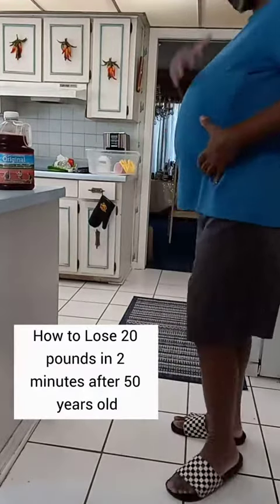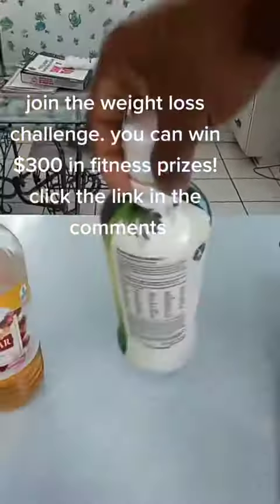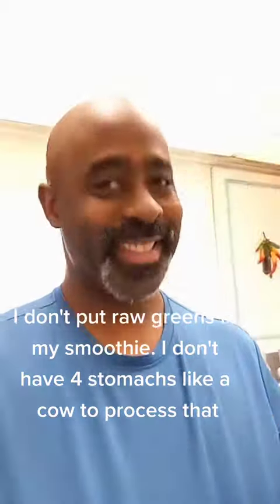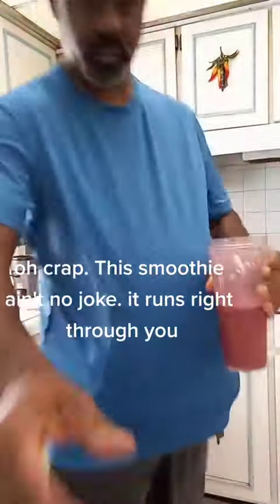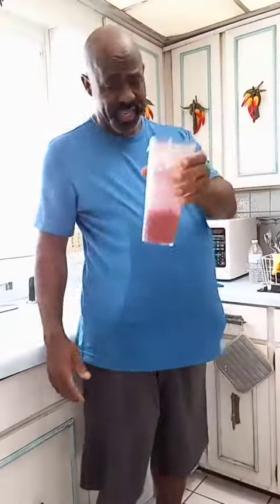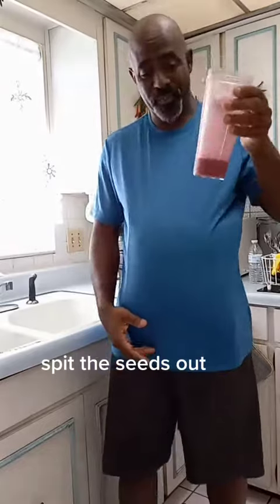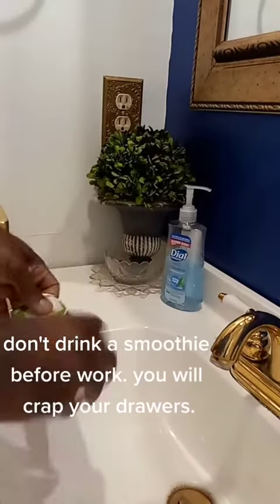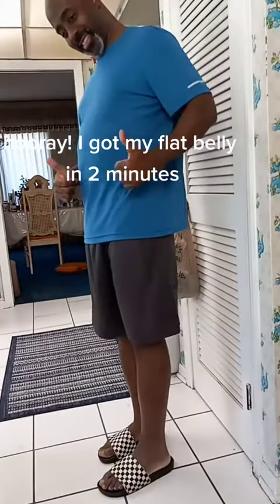How to lose 20 pounds in 2 minutes without exercise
How to lose 20 pounds in 2 minutes without exercise or an operation.
Weight loss is 90% nutrition. 10% exercise.
That's a FACT!

If you are over 40 years old and out of shape and want to be the first one to get my videos, PLEASE SUBSCRIBE to my channel and don't forget to CLICK the NOTIFICATION button so you will be alerted when I post a new video for you.

Also... do me a big big big favor and click the LIKE button on my videos so more people can see what I have to offer. Sharing is caring.

The information provided by 6040 Fit Club ("we," "us," or "our") (the "Site") is for general informational purposes only. All information on the Site is provided in good faith, however we make no representation or warranty of any kind, express or implied, regarding the accuracy, adequacy, validity, reliability, availability, or completeness of any information on the Site. UNDER NO CIRCUMSTANCE SHALL WE HAVE ANY LIABILITY TO YOU FOR ANY LOSS OR DAMAGE OF ANY KIND INCURRED AS A RESULT OF THE USE OF THE SITE OR RELIANCE ON ANY INFORMATION PROVIDED ON THE SITE. YOUR USE OF THE SITE AND YOUR RELIANCE ON ANY INFORMATION ON THE SITE IS SOLELY AT YOUR OWN RISK.

The videos contain fitness advice. The fitness information is provided for general informational and educational purposes only. Accordingly, before taking any actions based upon such information, consult with a professional doctor before attempting ANY exercise. THE USE OR RELIANCE OF ANY INFORMATION CONTAINED ON THE SITE IS SOLELY AT YOUR OWN RISK. We assume no risk and you waive all rights.